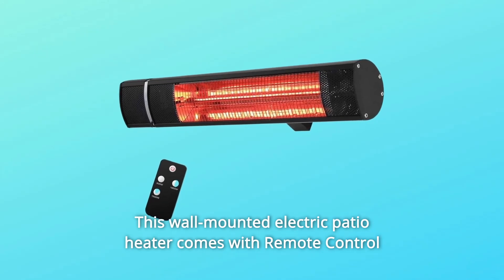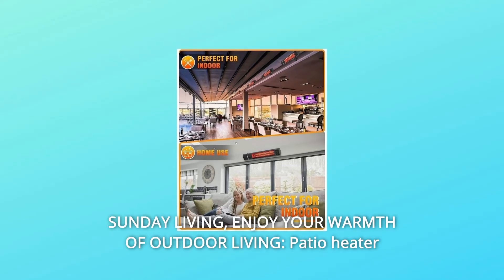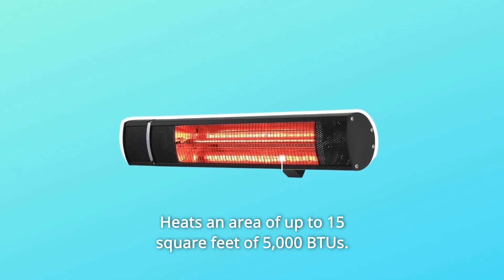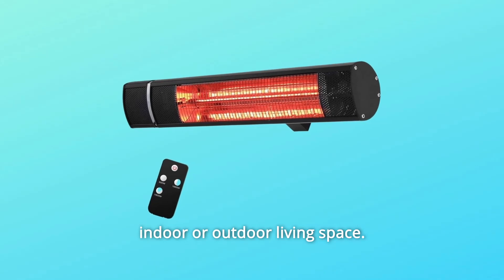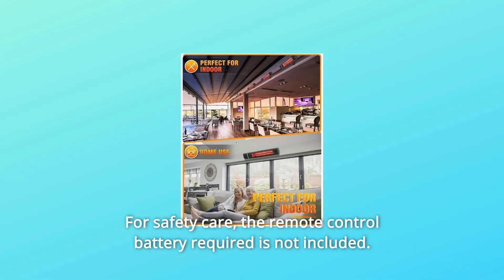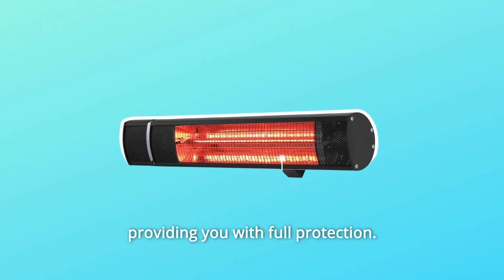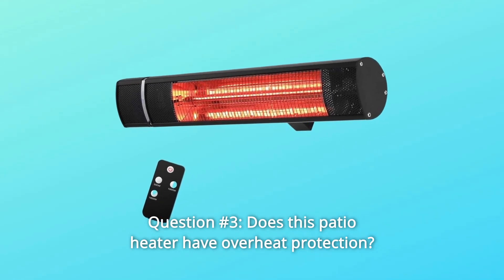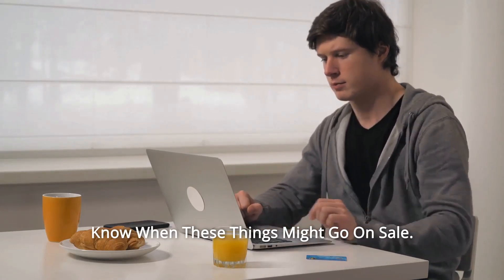Sunday Living Electric Patio Heater Review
Check Amazon's latest price (These things might go on Sale)

This wall-mounted electric patio warmer has a remote control and an ON/OFF touch button, making it incredibly user-friendly. Loosen the two screws to simply alter the heater's vertical angle. It may be tilted up and down by 45 degrees.

Number one, ENJOY THE WARMTH OF OUTDOOR LIVING ON SUNDAYS: With three power levels of 500 watts, 1,000 watts, and 1,500 watts, the patio heater delivers immediate, constant, and silent heating. With a lifetime of 6,000 hours, the Golden Tube design delivers ecologically friendly heating. Heats up to 15 square feet with 5,000 BTUs.

Number 2: THE PERFECT OCCASION FOR A BETTER TIME WITH SUNDAY LIVING SPACE HEATER: High-level power allows you to effectively warm up in your huge garage throughout the harsh winter months. Ideal for gazebos, patios, outdoor cafes, restaurants, garages, balconies, workshops, and any other indoor or outdoor living area, gazebos, patios, outdoor cafes, restaurants, garages, balconies, workshops, and any other indoor or outdoor living space. Heater with no noise. There are no scents, chemicals, or fumes produced by this outdoor patio heater.

Number three: CERTIFIED AND WARRANTIED ARE EXTREMELY GOOD: The manufacturer provides a one-year warranty. Our electric patio heaters are built to exacting standards and come with an ETL certificate. All necessary accessories are provided. The remote control battery is not included for safety reasons.

4. HAVE A MODERN OUTLOOK AND FULL PROTECTION OUTDOOR PATIO HEATER: This attractive patio heater has an aluminium shell in Elegant Black and a robust articulated wall-mounted bracket. With IP65 waterproof certification, it is ideal for outdoor usage. When the power is turned off due to overheating, you are completely protected.

Commonly Asked Questions:

Question 1: What material is it composed of? What is the colour of the finish?
The wall-mounted heater is composed of metal and has a black finish.

Question 2: Is there a power wire, and how long is it?
The power cable is about 5.9 feet long.

Is there an overheat prevention feature on this patio heater?
Yes, the ETL grade heater has overheat protection, which will immediately cut off to avoid overheating, ensuring the safety of your family.

Searches related to Sunday Living Electric Patio Heater Review

Sunday Living Electric Patio Heater
Electric Patio Heater
Sunday Living Heater
Sunday Living Heater Review